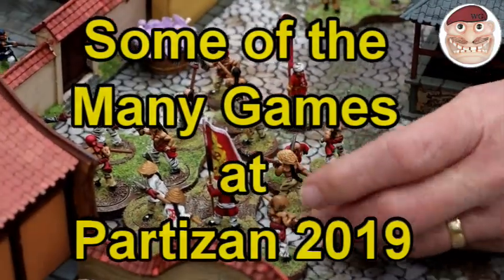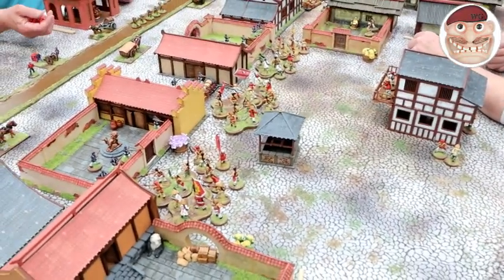Partizan wargames show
Partizan  Table top wargame show, where we interview some of the games at the show and have a good in-depth look what Partizan games had to offer. Also we interview two of the winning wargames on display.

Wargames Guru Is a site dedicated to all things Table top wargaming.
 We will be posting Battle Reports for, American Civil War,  ACW in 28mm,  War of the Roses,  never mind the billhooks,  WW2, Lord of the Rings Strategy Battle,  LOTR SBG,  Dragon Rampant,  Gunfighters Ball,  Wild West,  and other wargames.
We will also be posting reviews of wargaming shows such as Salute and Partizan,  plus interviewing traders.

Some of the Music on the video is by Alex Lisi and can be found here: